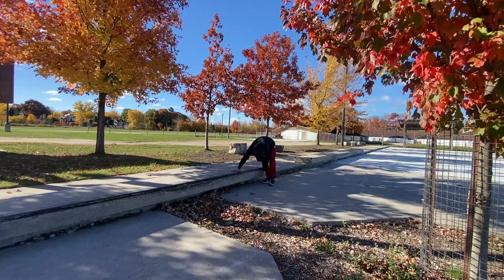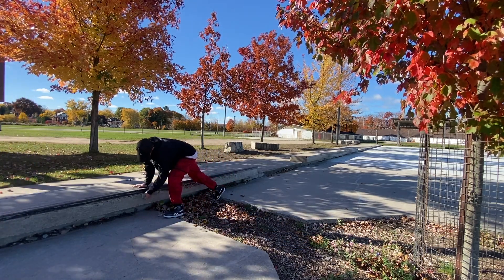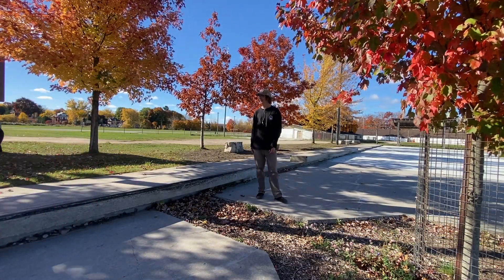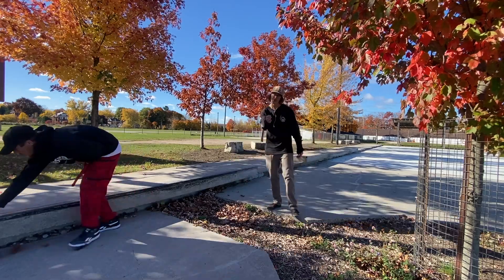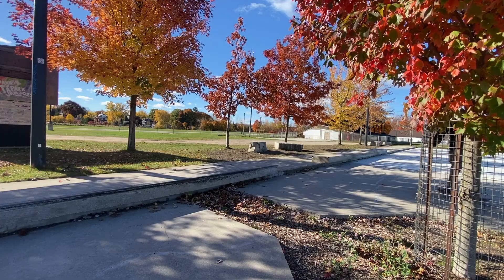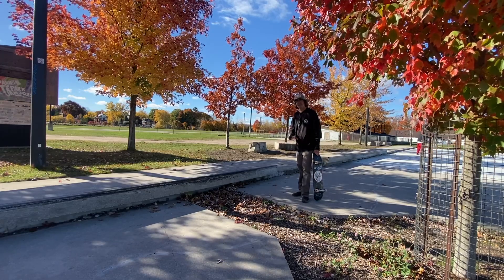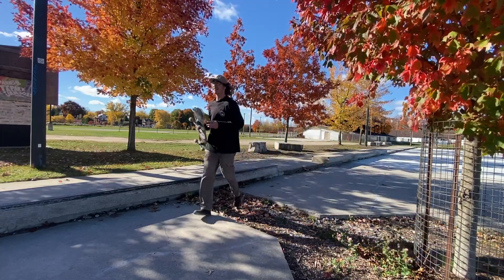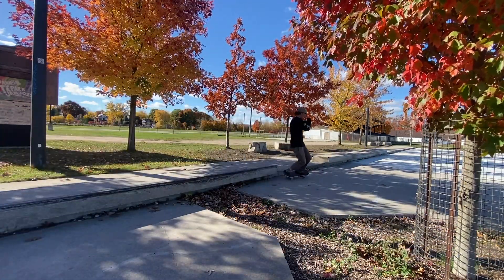Skateboarding is fun day 11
Another great day at my local skate park with the homies